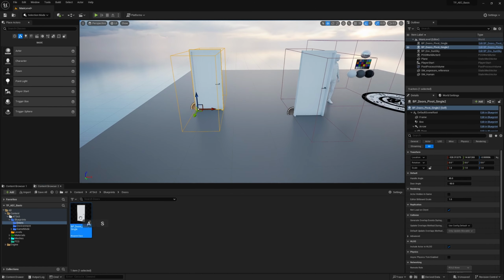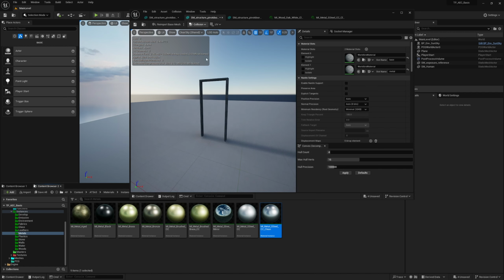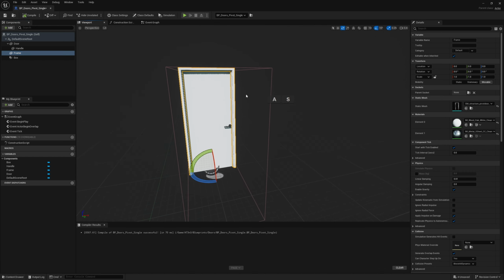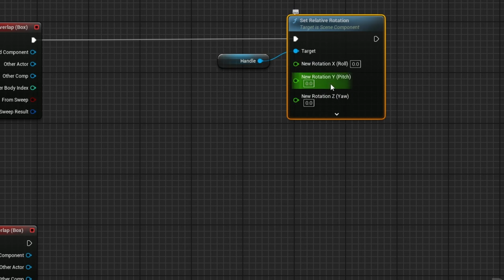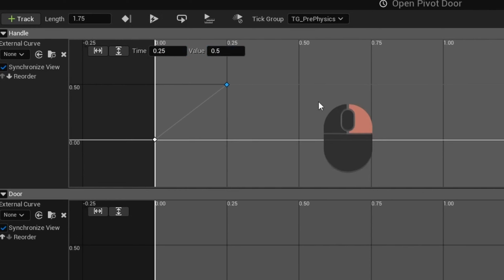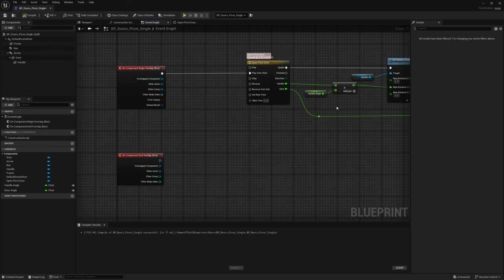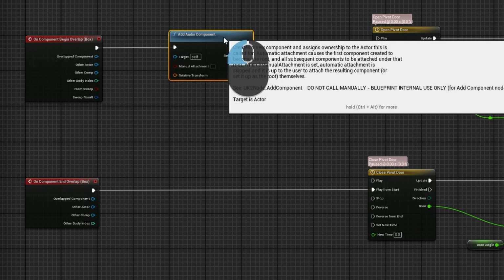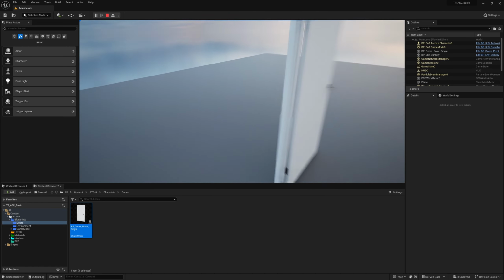Create a Simple Blueprint Door with Opening and Closing Sounds in Unreal Engine 5 | Freebie Included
Hey guys!

In today's video, we'll create a simple blueprint door that we'll use in the next exercise. This door will open and close when we overlap our collision box, and it'll also play a sound on both events.

My personal Archviz Template that I use for work if you ever want to purchase it

My Spec:
Processor: Intel(R) Core(TM) i7-6900K CPU @ 3.20GHz
Ram: 64GB
Graphics Card: Nvidia RTX 3090